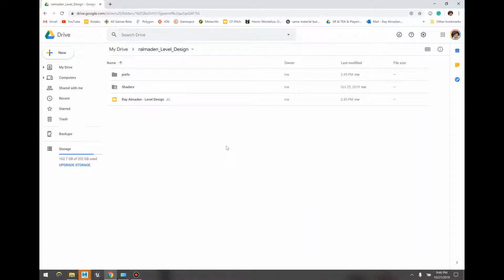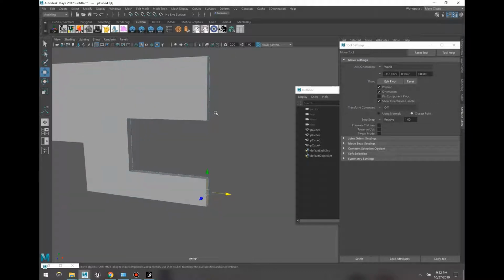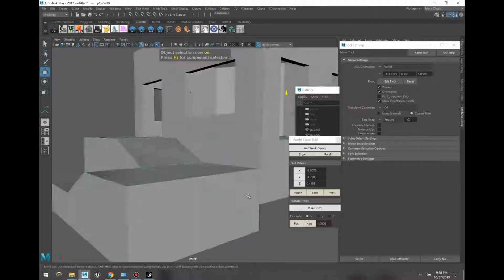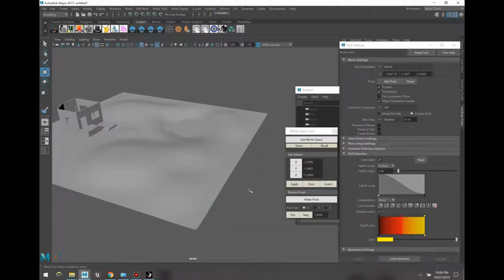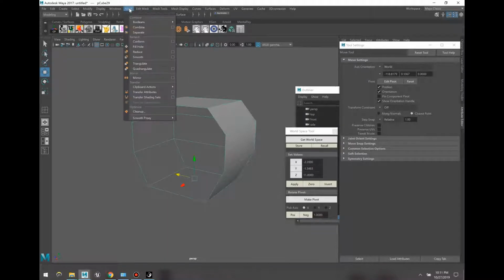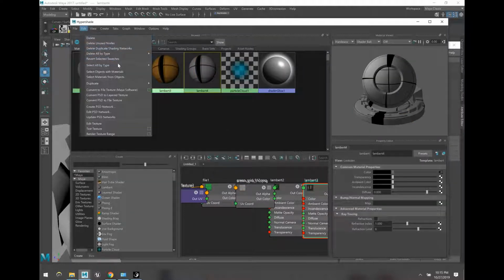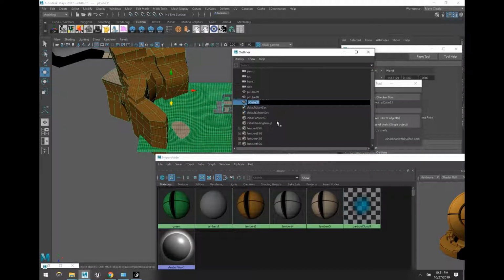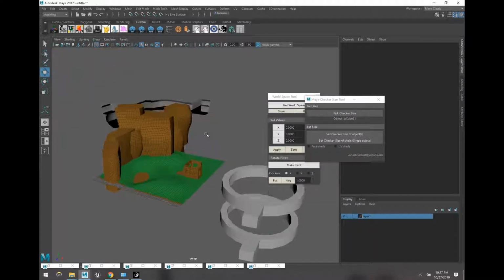Maya Level Design Tutorial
Made for FIEA
Maya Beginner tutorial for Level Design